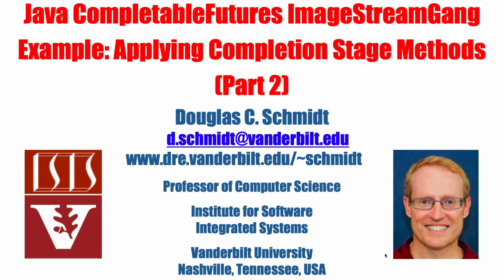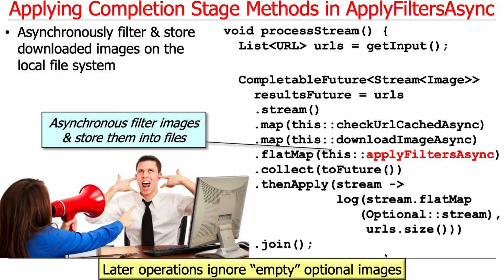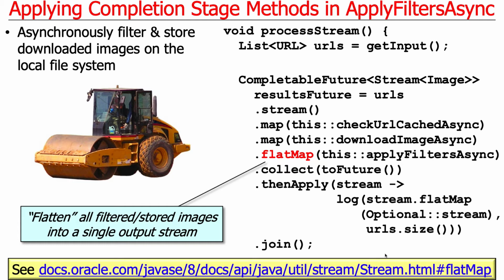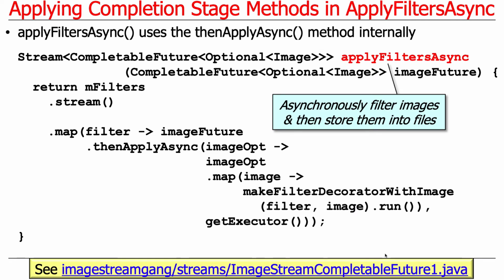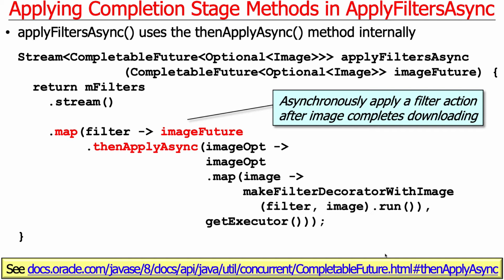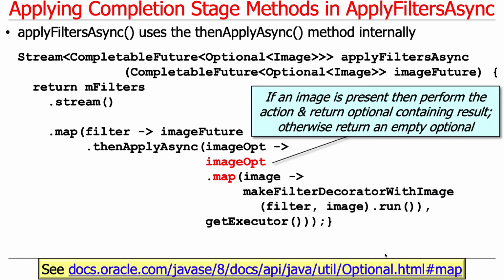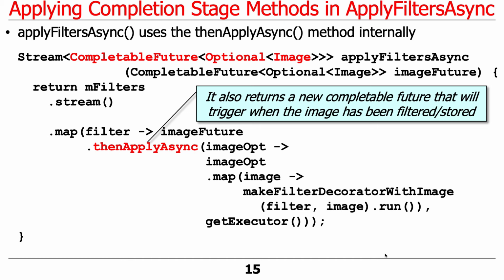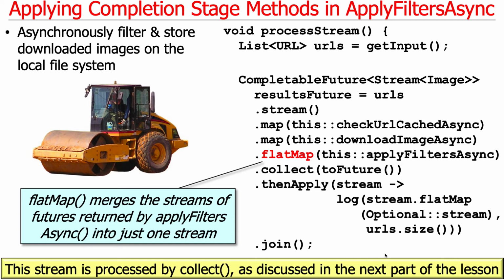Java CompletableFuture ImageStreamGang Example: Applying Completion Stage Methods (Part 2)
This video walks through the application of Java CompletableFuture completion stage methods to implement the applyFiltersAsync() behavior for the ImageStreamGang program.